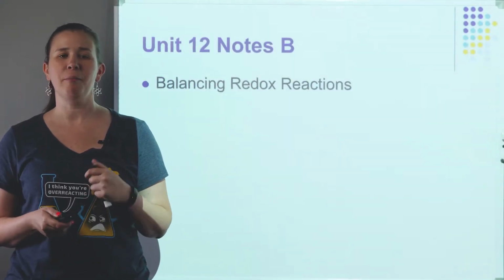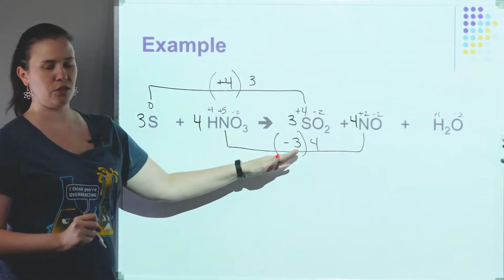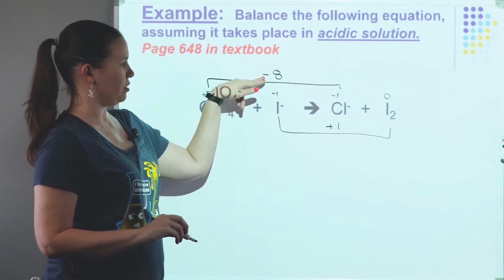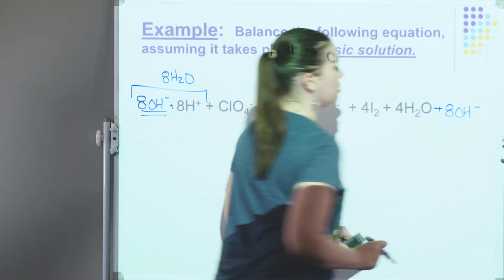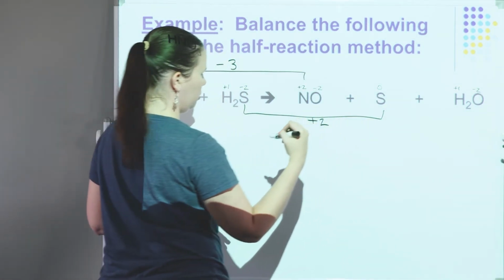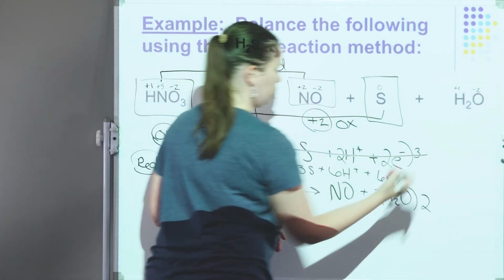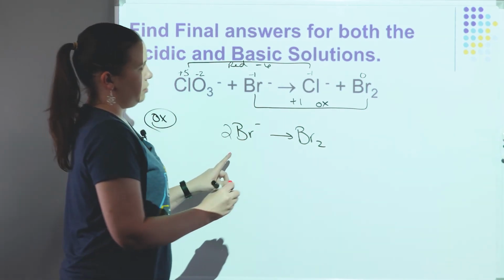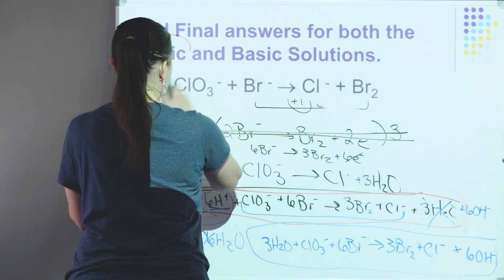U12NB - Balancing Redox